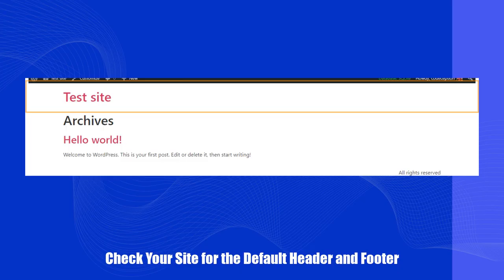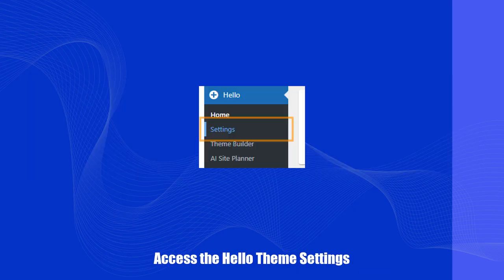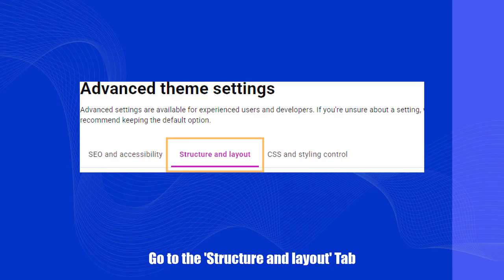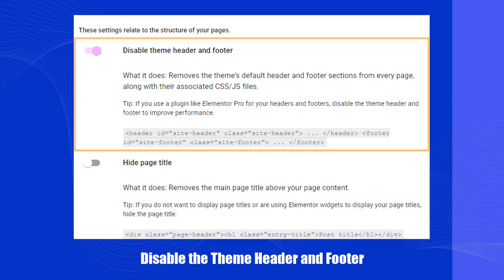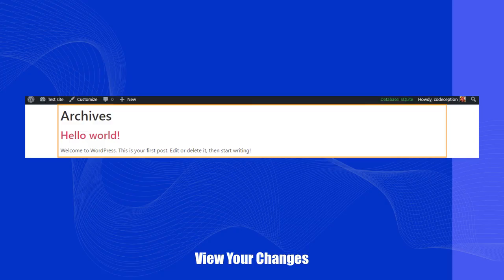Hide the Header and Footer in the Hello Elementor Theme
Removing the default header and footer from your Hello Elementor theme allows for a streamlined and distraction-free website design. This is especially useful when creating unique landing pages, full-width layouts, or custom headers and footers with a page builder. In this guide, we show you how to disable the built-in theme header and footer for a cleaner look and greater design flexibility.